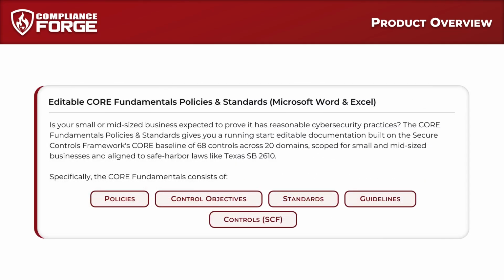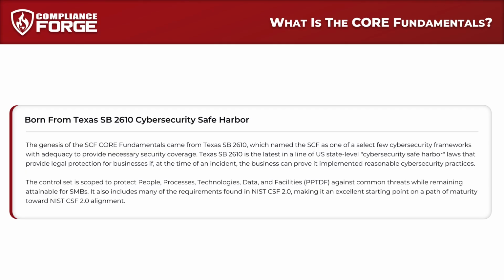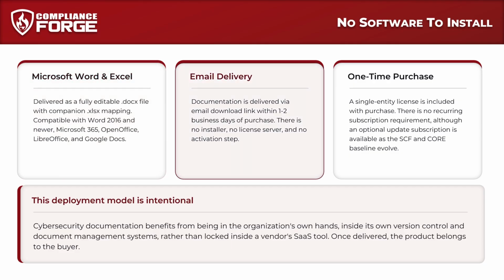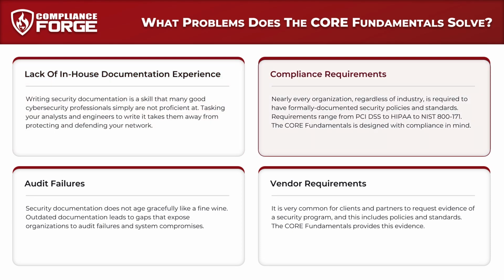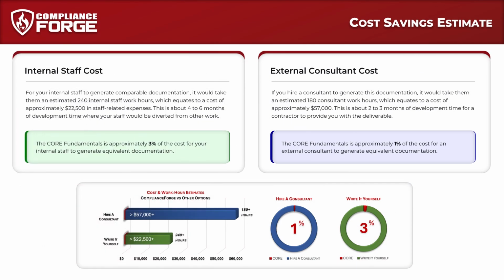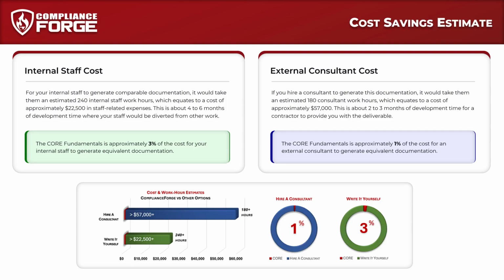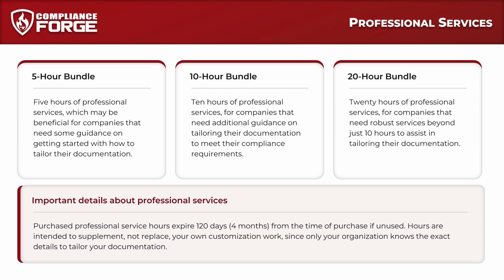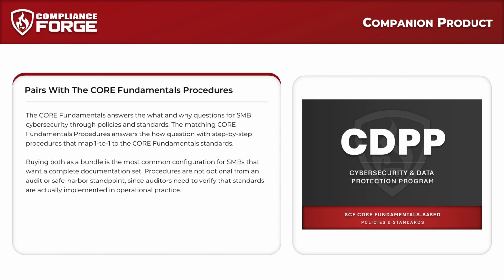Policies & Standards - CORE Fundamentals | Product Walkthrough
This walkthrough covers what the Policies & Standards - CORE Fundamentals is, what is included, the cost compared with writing it internally or hiring a consultant, and how much customization remains after purchase.

- Price: $600.00 USD (one-time purchase, single-entity license)
- Delivery: Email delivery within 1-2 business days
- Format: fully editable .docx and .xlsx, with no software to install
- SKU: P20-CORE-Fundamentals

TIMESTAMPS
0:00 Introduction
0:24 Product Overview
1:31 What Is The CORE Fundamentals?
2:26 No Software To Install
3:28 What Problems Does The CORE Fundamentals Solve?
4:27 How Does The CORE Fundamentals Solve These Problems?
5:21 What Is Included?
6:37 Cost Savings Estimate
7:22 Product Examples
7:32 How Much Customization Remains?
8:02 Professional Services
8:39 Framework Specialization
9:17 Companion Product
9:47 Executive Alignment
10:17 Questions? Contact Us.